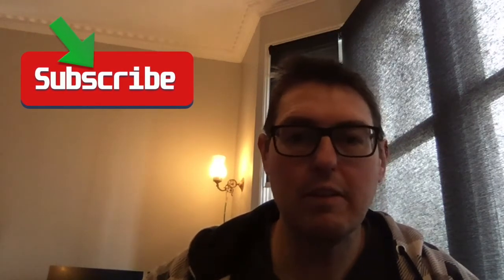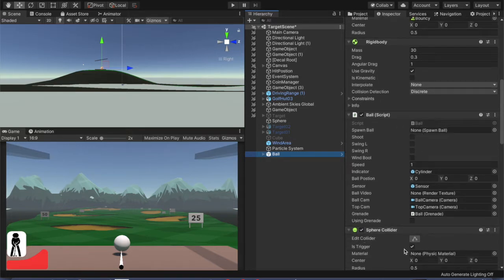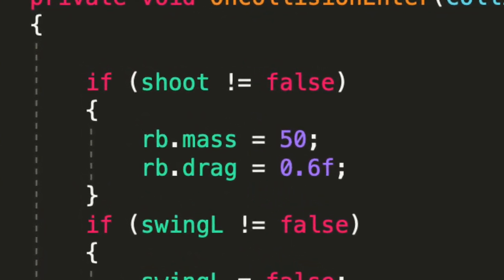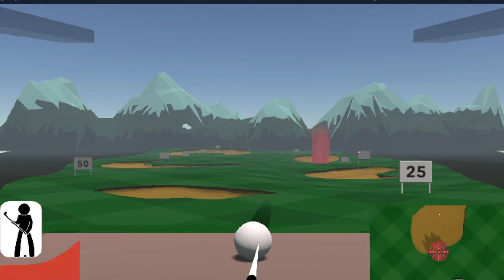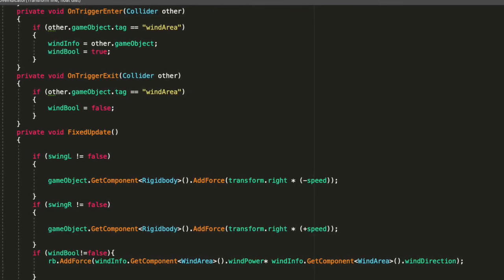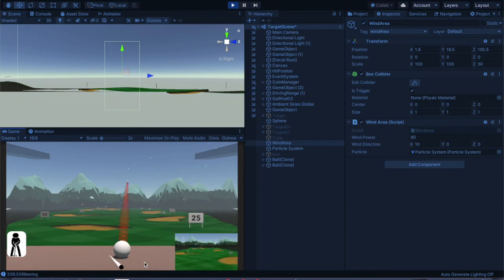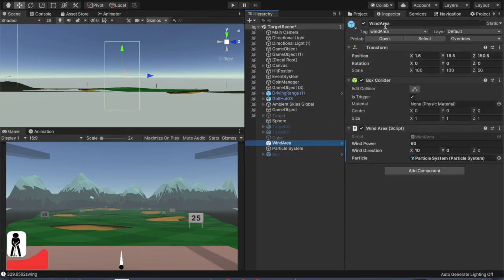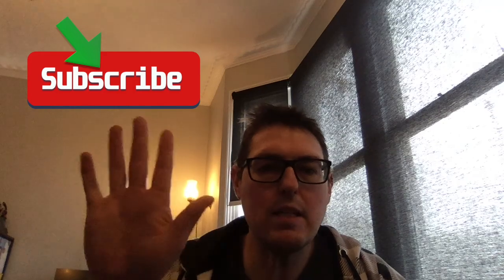Unity Golf Ball Physics C# How to get a golf ball bounce, wind areas, random landing spots.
This is a quick tutorial on golf ball physics. This is  more for people that have a golf ball set up and would like a few pointers on getting the ball physics more realistic. Thinks like the bounce of the golf ball and wind areas for the golf ball are showcased. I also talk about a random landing spots for the ball as so you don't have the ball land in exactly the same spot each time.